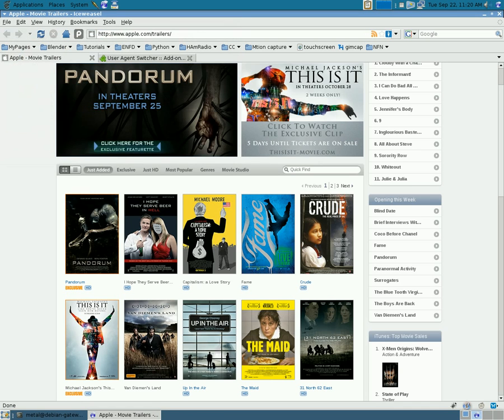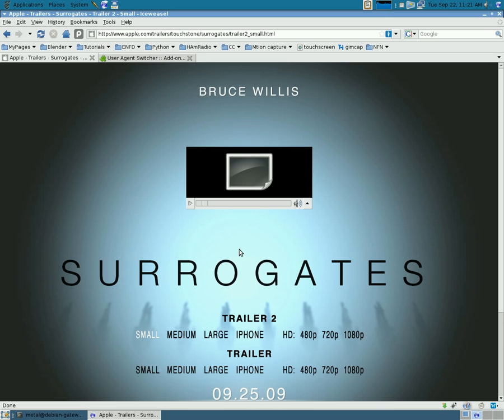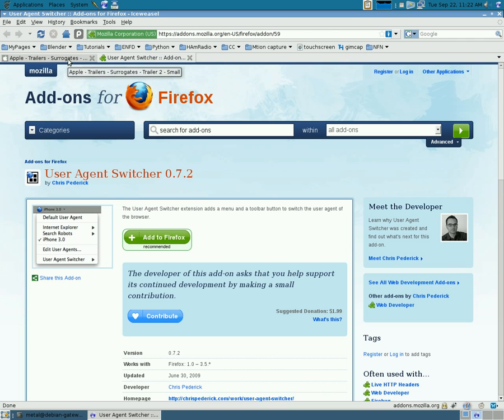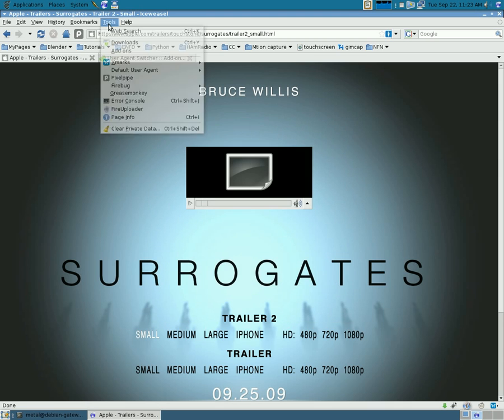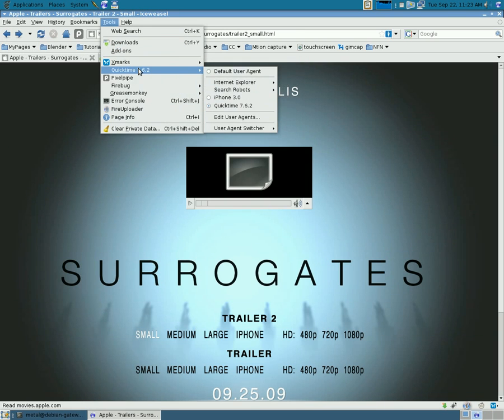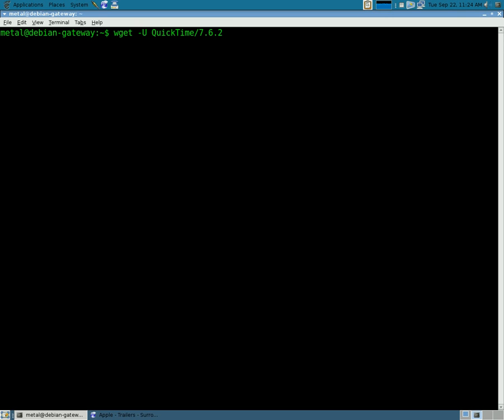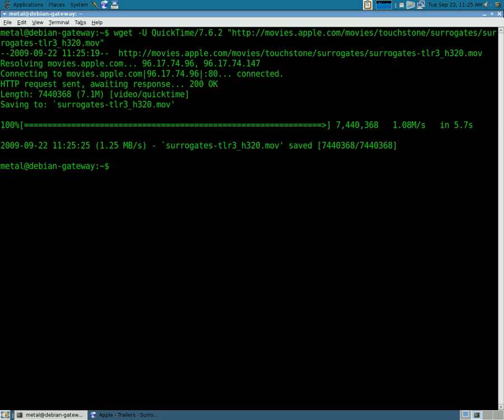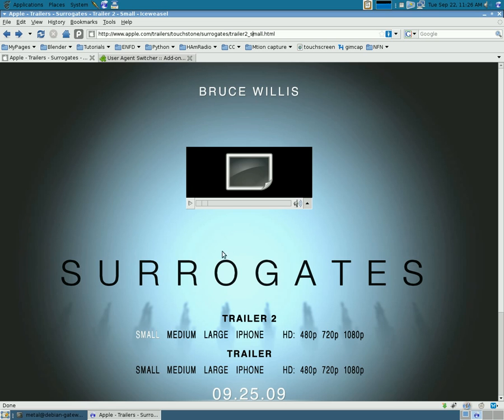Play Apple.com Trailer QuickTime Videos in Linux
Apple has set there servers up to not allow Linux computers to watch there Trailers.
This video will show you how to get around that.